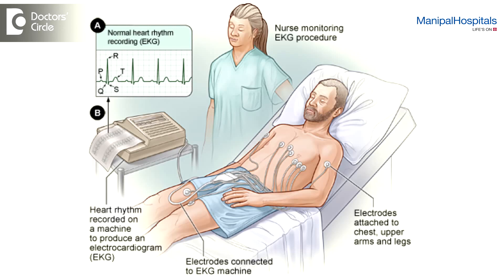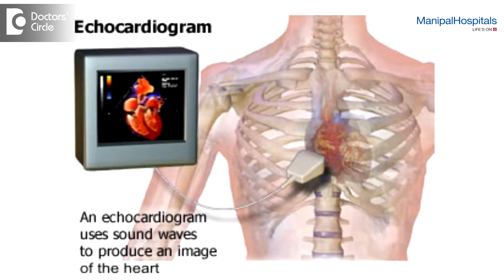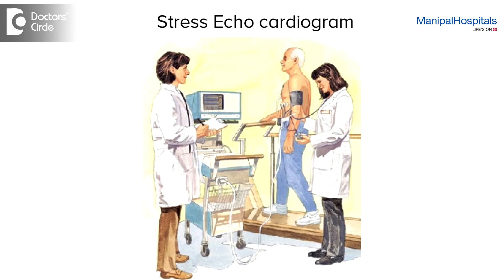How is CHD diagnosed? - Dr. Ranjan Shetty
To diagnose CHD, there are many ways you can do it. Most of the time, a good physical examination and investigation helps. Now since coronary artery disease has two main manifestations, one is stable, other is unstable. the stable ones are usually picked up doing an ECG and an Echo and most of the times since the symptoms come with exercise,  we need the patient to undergo some  form of stress test, which could be an exercise treadmill test or could be a stress echocardiogram or a stress thallium test. In all these test, you identify that there are problems which are related to heart which can be picked up. Unstable one, where the patient has rest pain with sweating, most of the time, ECG and echo are sufficient to diagnose.